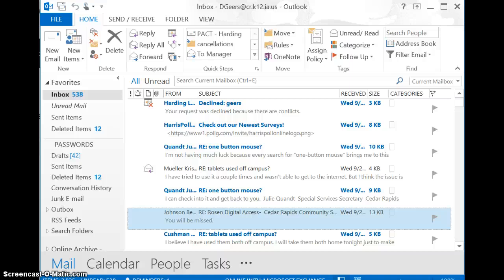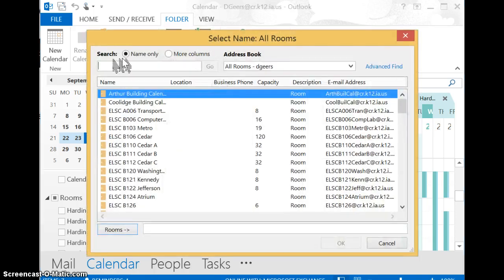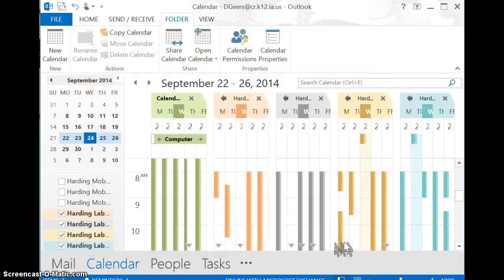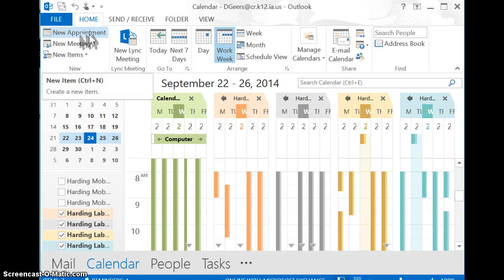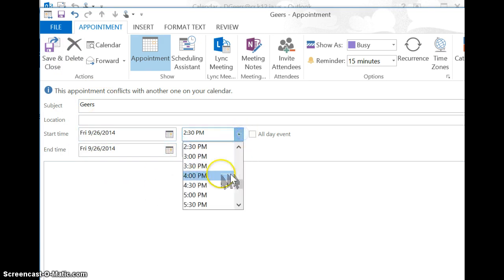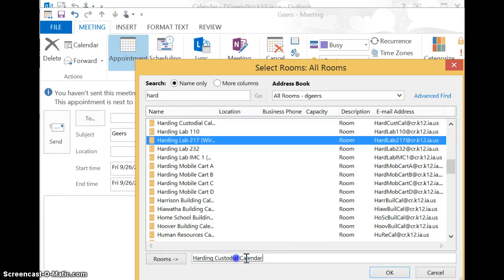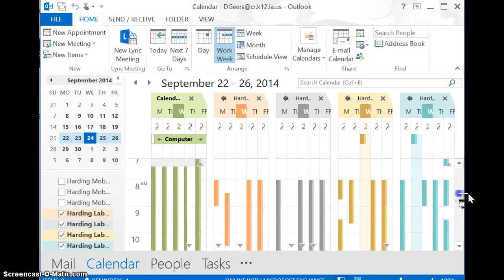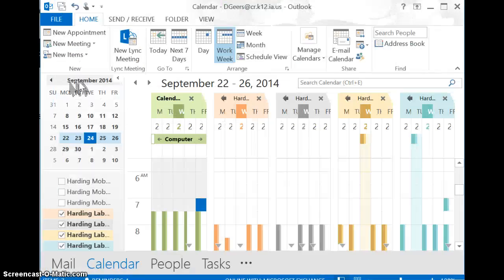booking a lab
directions for labs and carts